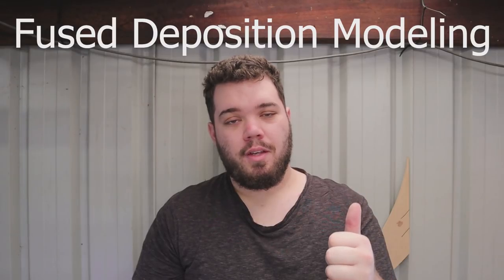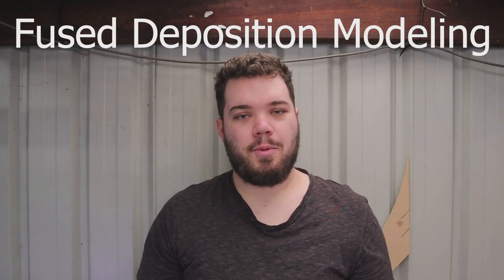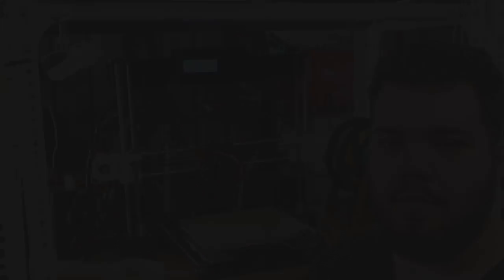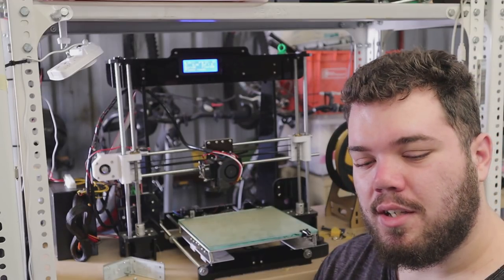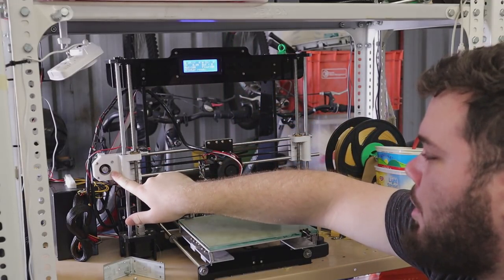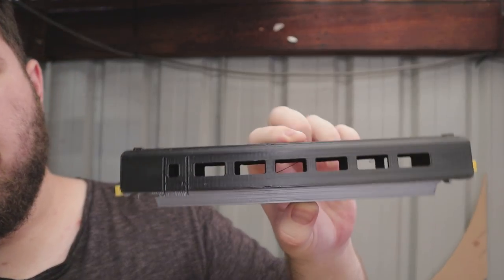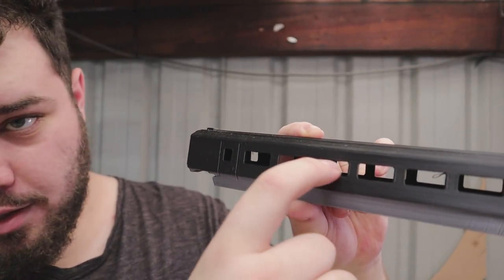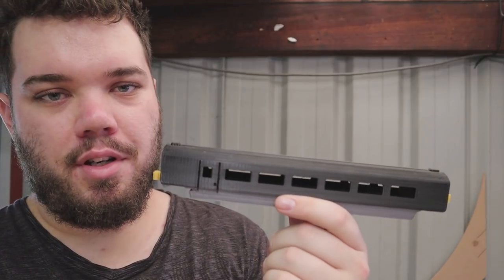19. 3D Printing for Model Railways: a Discussion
In this installment of the engine shed, 3D Printing is the focus. I discuss my experiences and display some of the capabilities of this fantastic technology and how you can apply these methods to your own layout. As always I do hope you enjoy the video.